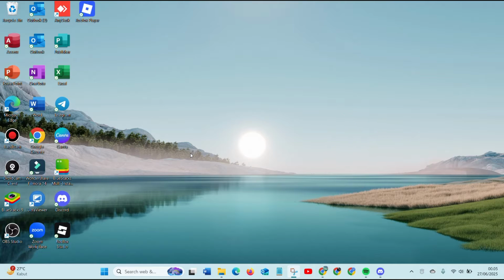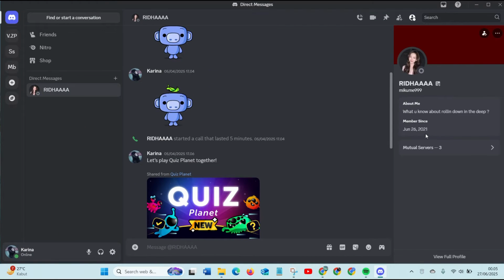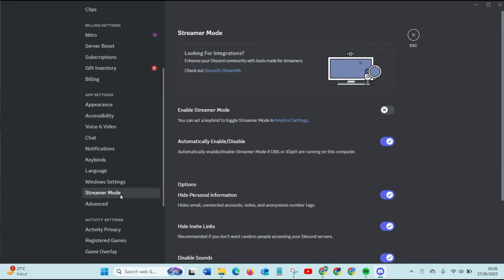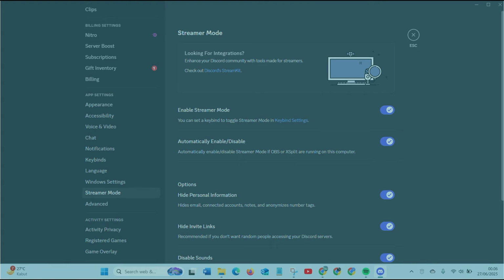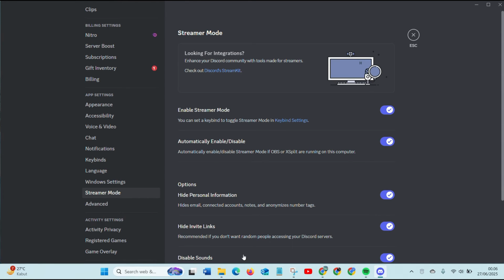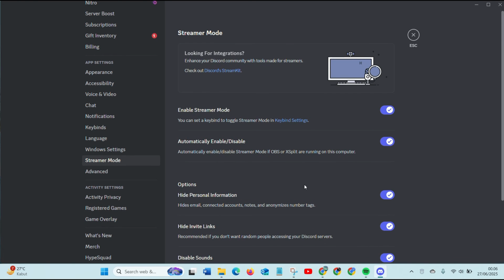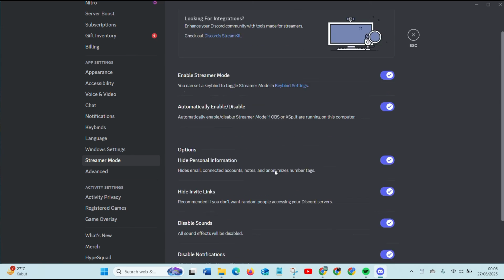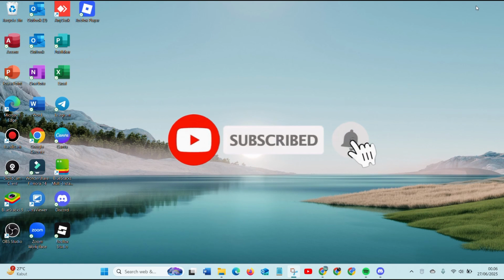How to Enable Streamer Mode on Discord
Streamer Mode on Discord is a specialized feature designed to enhance the streaming experience for content creators. When enabled, Streamer Mode works to protect the privacy of streamers by automatically concealing sensitive information such as personal account details, server invites, and private messages.